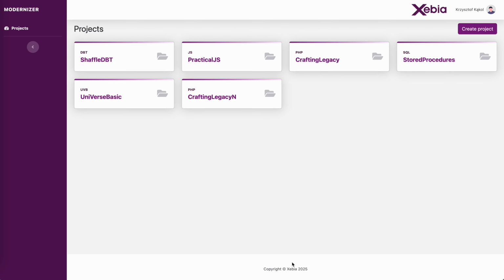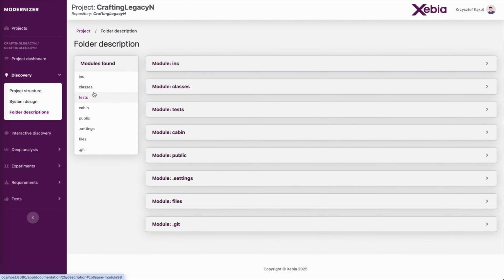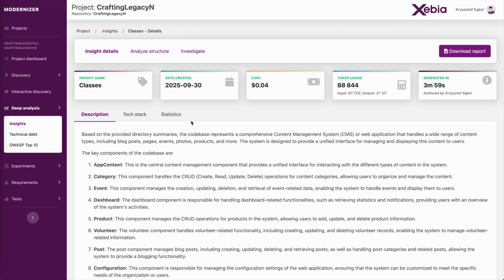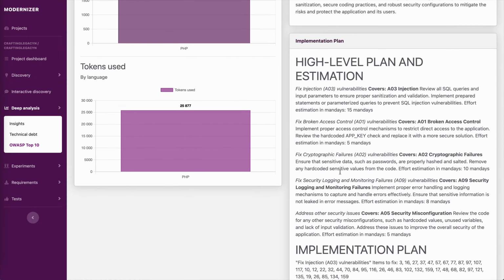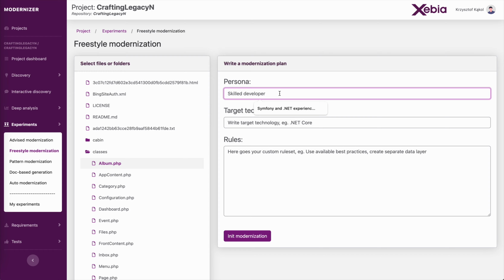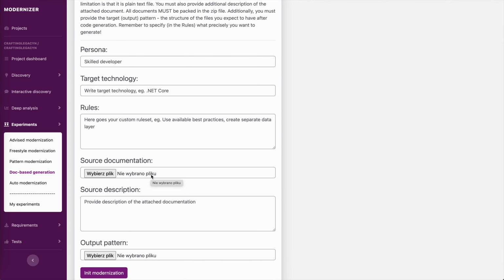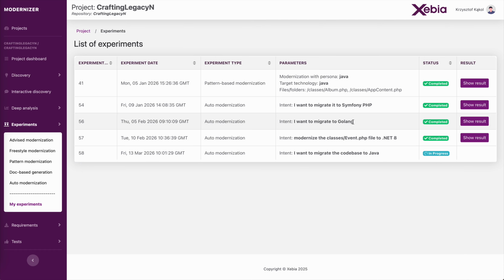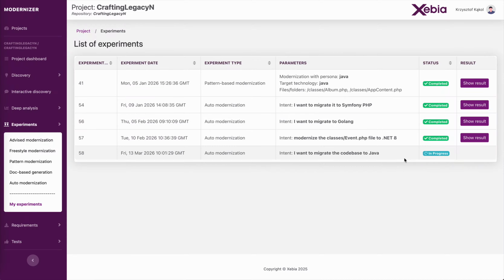AI-Assisted Software Engineering with Xebia Modernizer | Accelerate Legacy Modernization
How can organizations modernize legacy applications faster without compromising quality?

Xebia Modernizer combines AI-assisted software engineering with deep engineering expertise to help organizations accelerate application modernization, reduce technical debt, and modernize legacy systems with greater confidence.

By combining AI-powered automation with experienced engineering teams, Xebia helps enterprises modernize applications, improve code quality, accelerate migrations, and reduce the time and cost required to deliver transformation initiatives.

Whether you're planning cloud migration, application modernization, platform transformation, or legacy system upgrades, Xebia Modernizer helps engineering teams deliver faster, safer, and more scalable modernization.